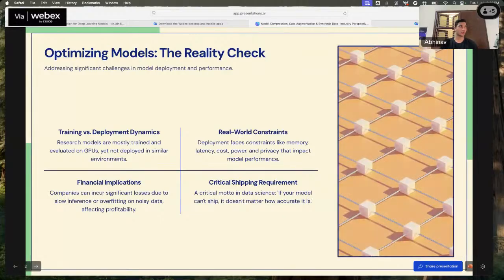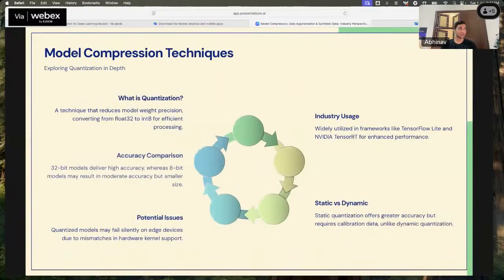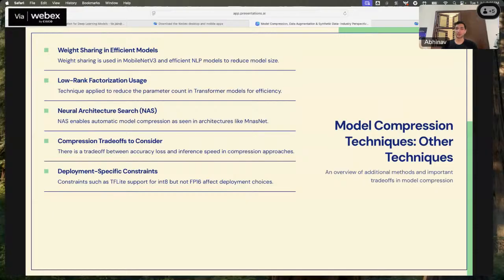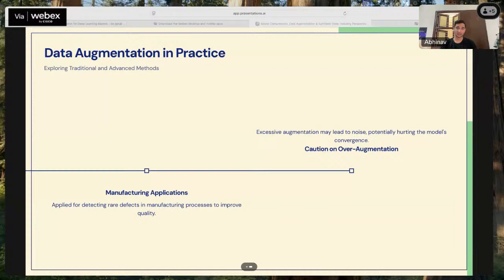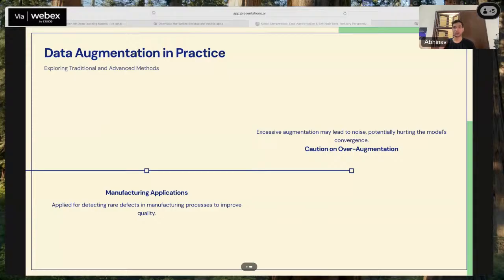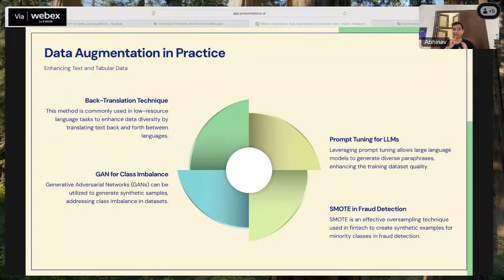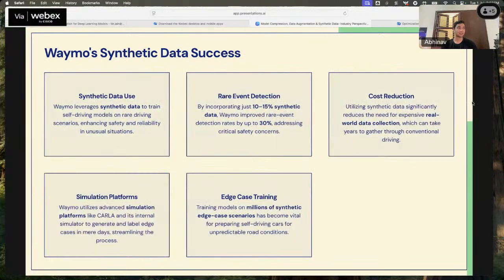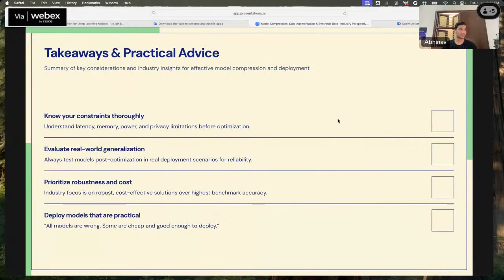Day 2 session 4 Optimisation for Deep Learning Models